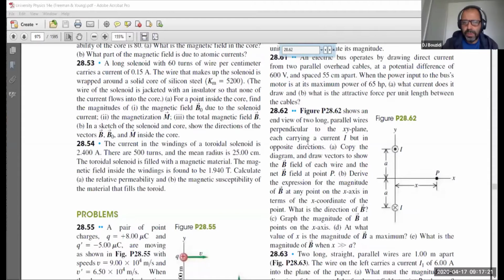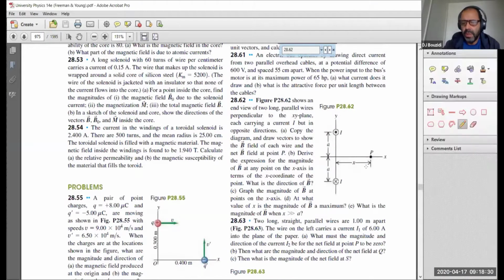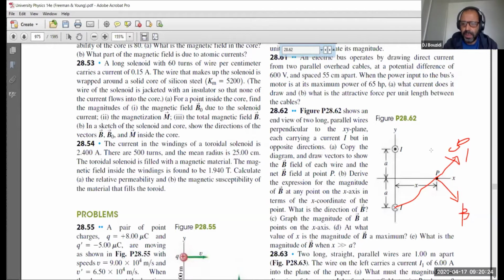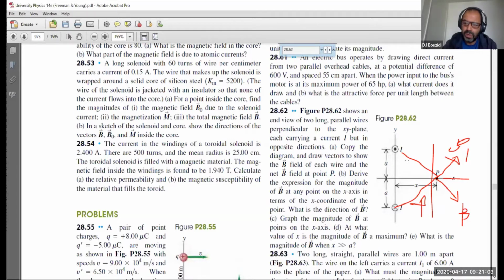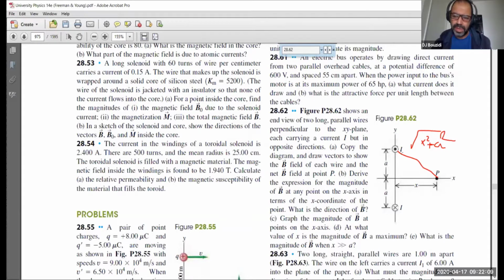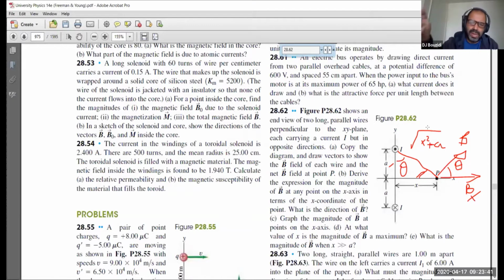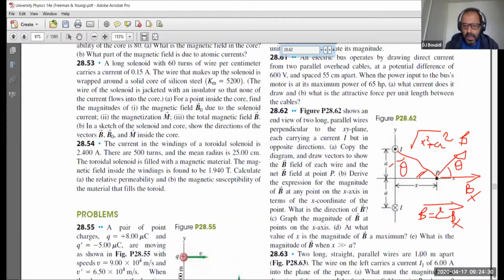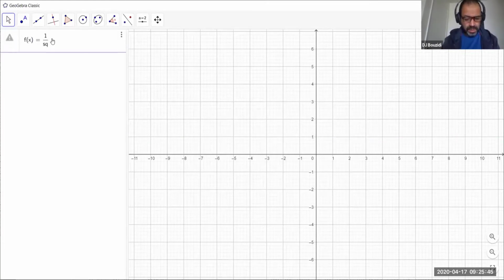Exam 4 Review Ampere-Faraday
This is part of the review for Exam 4 at Crafton. The focus is on Ampere, Faraday and Lenz laws as well effects of magnetic fields on wires carrying currents and charges.